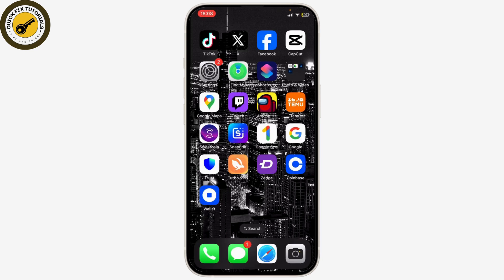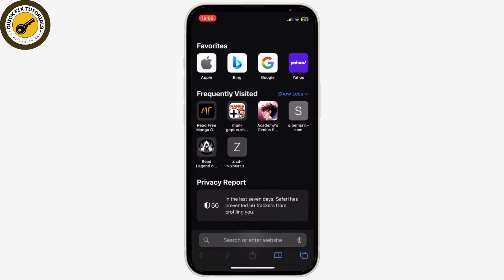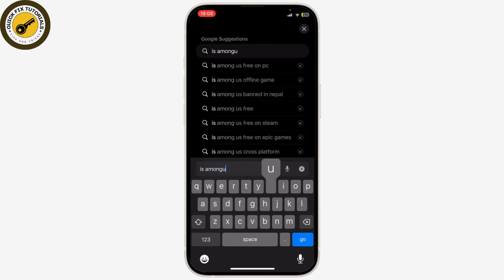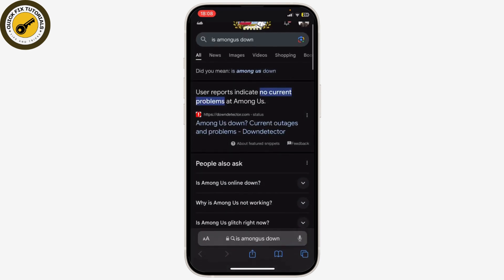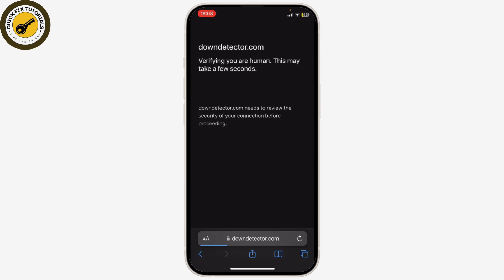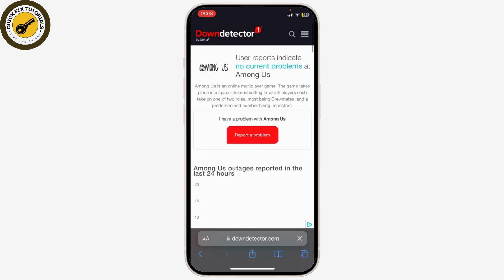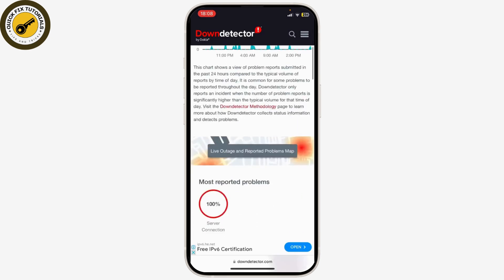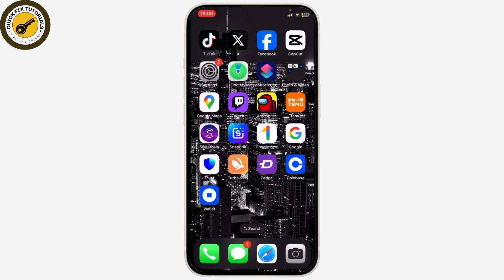How To Fix Among Us Sign in Error (Quick & Easy!) | Among Us Sign In Error Solved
Easy Steps on How To Fix Among Us Sign in Error. Easily Learn Why won't my Among Us sign in by following the steps on this video.

In this tutorial, learn how to fix the sign-in error in Among Us. This error can occur due to server issues or other factors. Follow along as we walk you through simple steps like checking server status and reinstalling the app to resolve the problem.

Chapters:
00:00:00 - Introduction
Understand the common causes of the Among Us sign-in error and an overview of the solutions.

00:00:10 - Check Among Us Server Status
Learn how to check if the Among Us servers are down using DownDetector.

00:00:25 - Use DownDetector
Open DownDetector.com to verify if Among Us is facing server-side issues.

00:00:40 - Server Status Not Down
If servers are not down, try other solutions to resolve the error.

00:00:55 - Uninstall and Reinstall Among Us
A step-by-step guide to uninstall and reinstall Among Us to fix sign-in issues.

00:01:15 - Conclusion
Wrapping up the tutorial and final tips to fix Among Us sign-in errors.